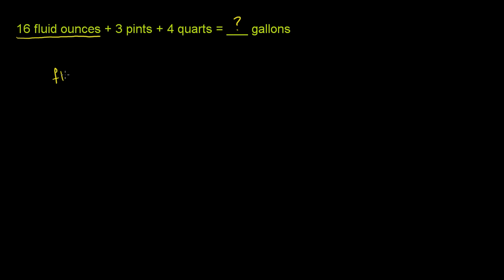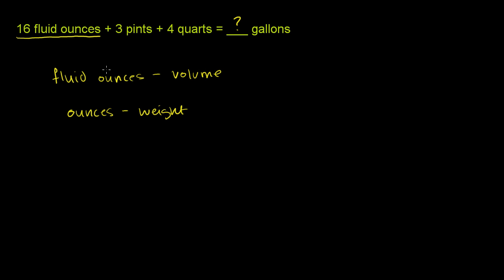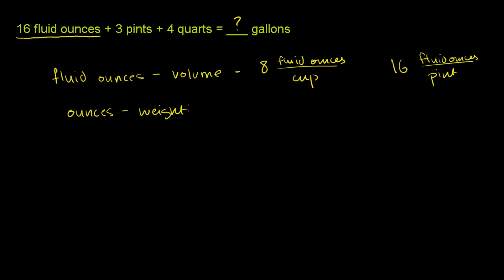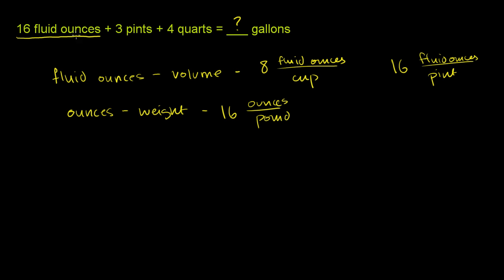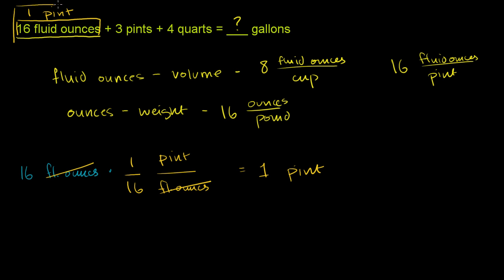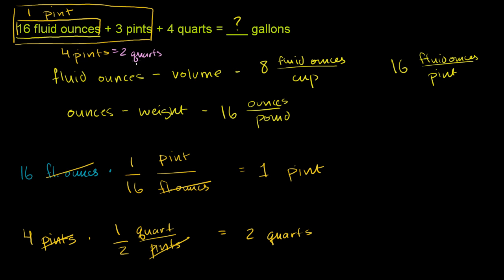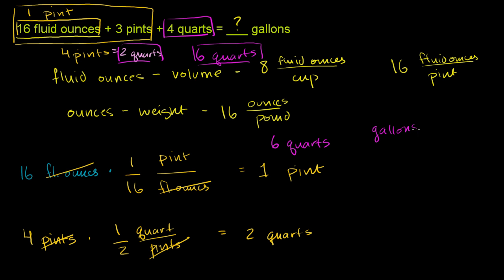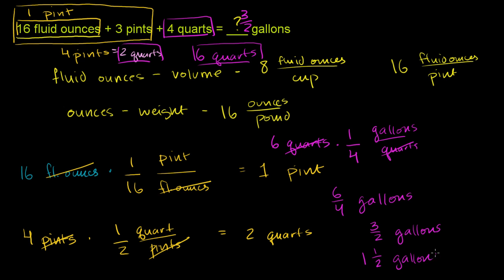Unit conversion: arithmetic calculations on units of volume | Pre-Algebra | Khan Academy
Sometimes we have different units of measure and are asked to add them up. The answer can't be stated in ALL units so we have to pick one unit of measure. In this example, you'll practice that scenario with us.